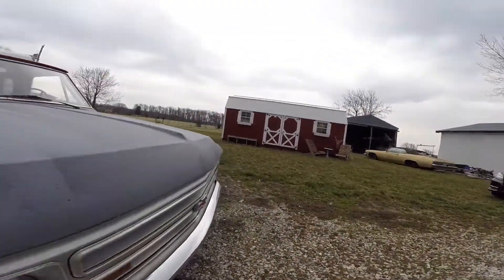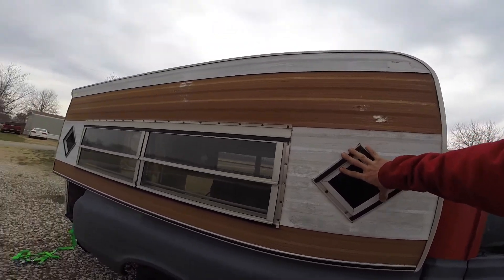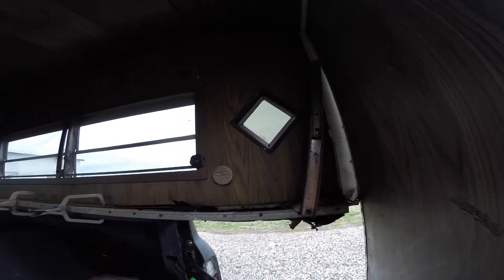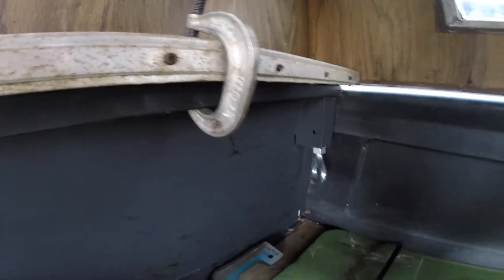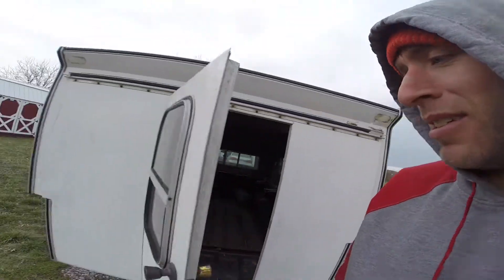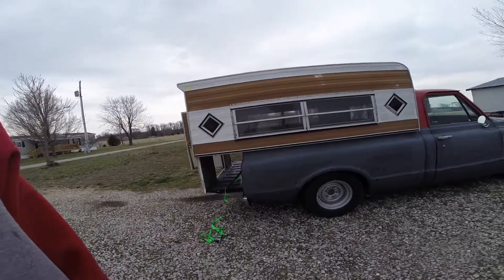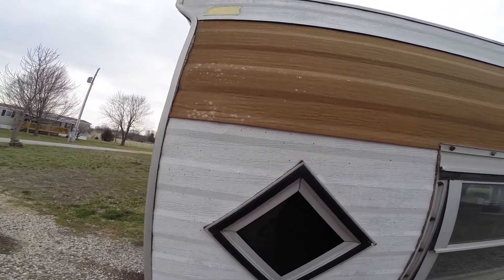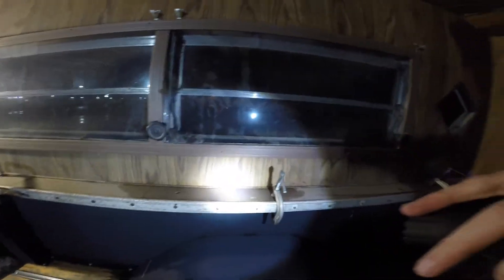Custom Camper Shell Build pt:1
In this series I will be building a camper shell out of vintage camper shell parts. This is a wood frame camper shell that will get torn all the way down to the framework then built back up.

I will be putting this camper on my 1967 Chevy C10 truck. So the goal is to keep it appropriate to the period. I will add custom touches later in the build.

If you enjoy these videos I have more on my two 1967 Chevy C10 trucks, reviews on different modifications and bike videos on my channel.